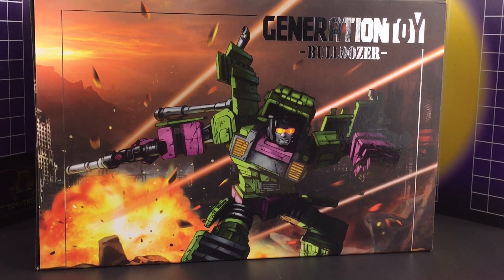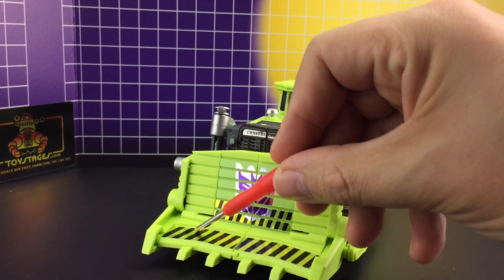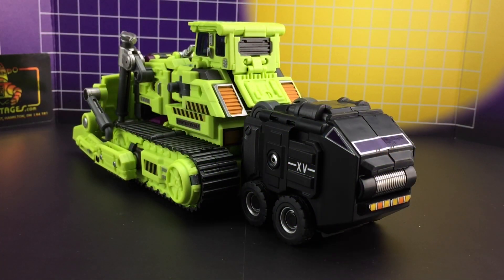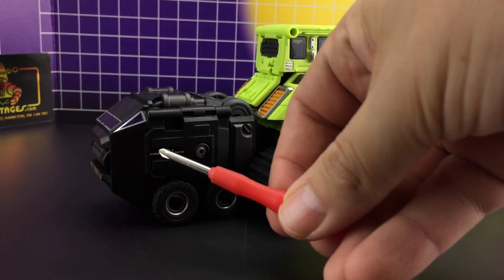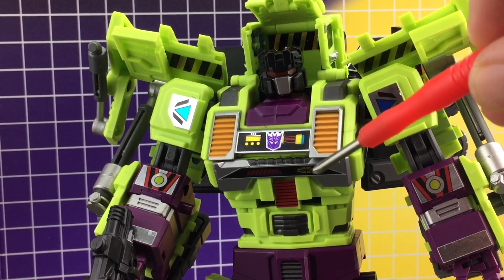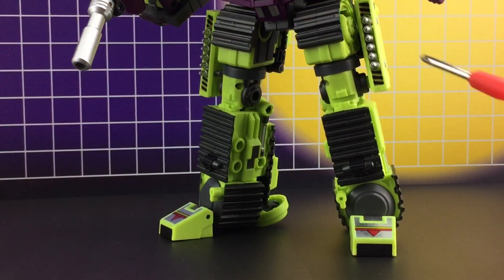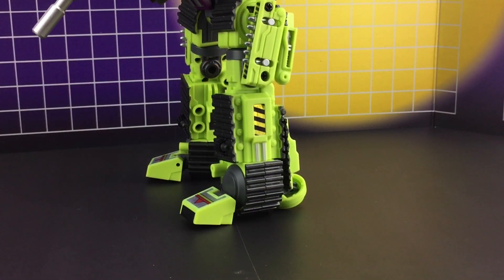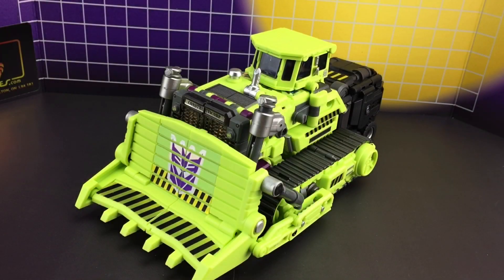Labels for GT Bulldozer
Coming soon to Toyhax.com, it's the set for GT Bulldozer!

This and other great labels can be found at Toyhax.com

For more reviews by our featured reviewers visit